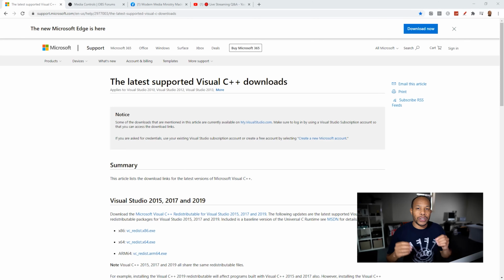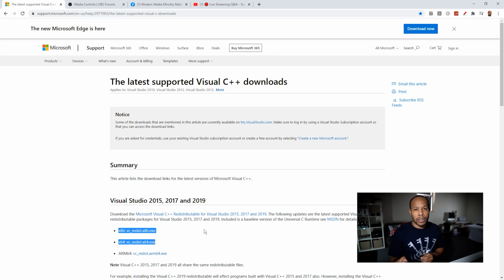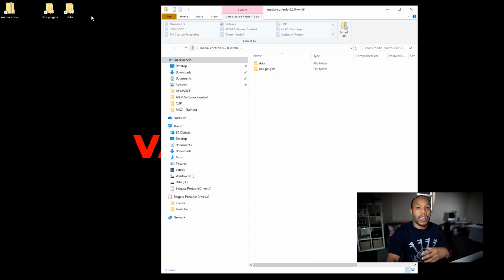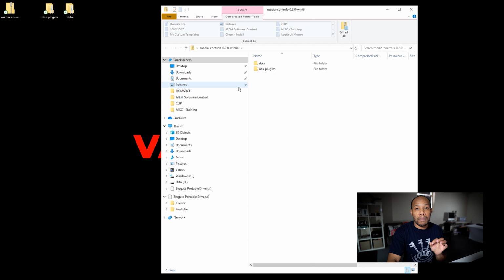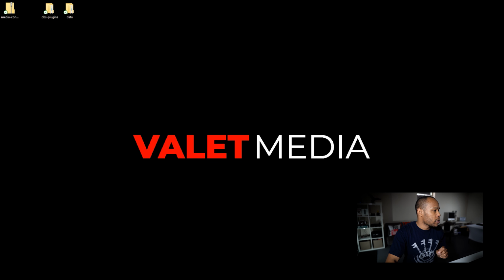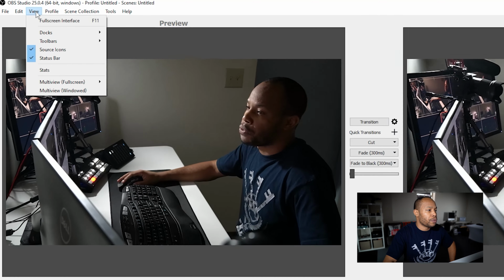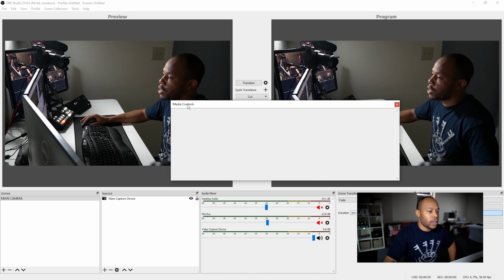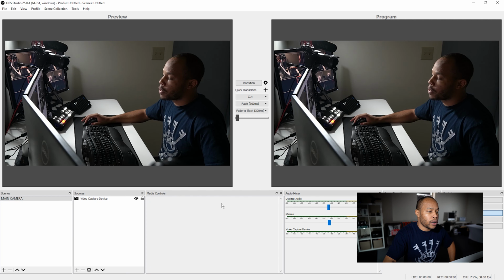How To Setup OBS Studio Media Sources Control Plugin TUTORIAL For Live Streaming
Live streaming with is a great FREE live streaming software and with this new plug-in, now you can easily control your media sources with the ability to play, pause, fast forward and rewind.